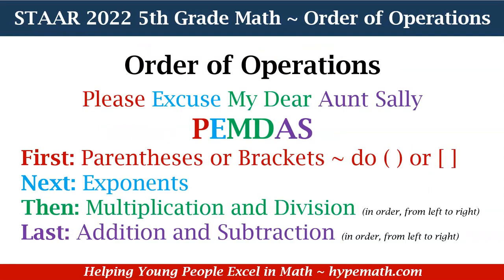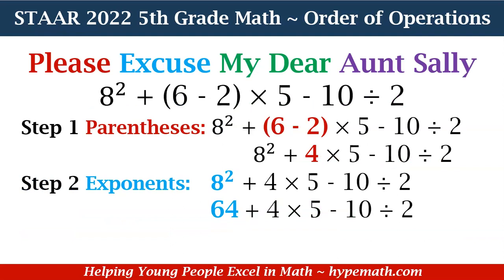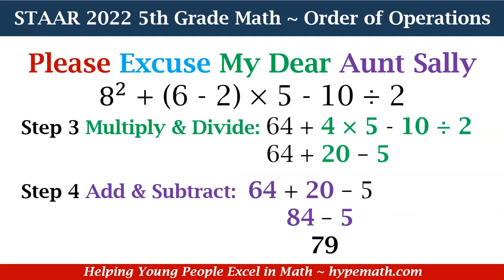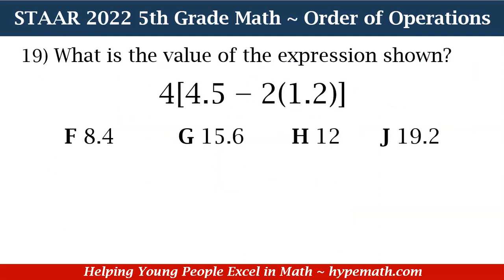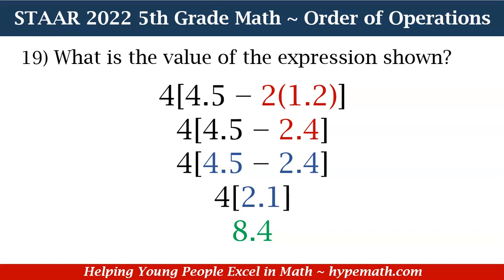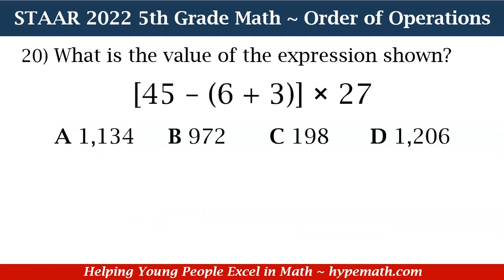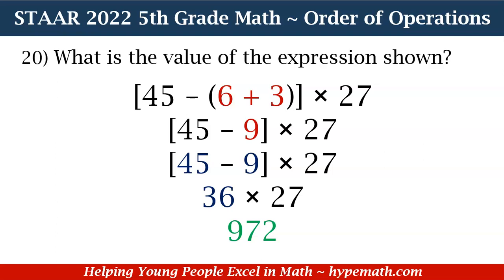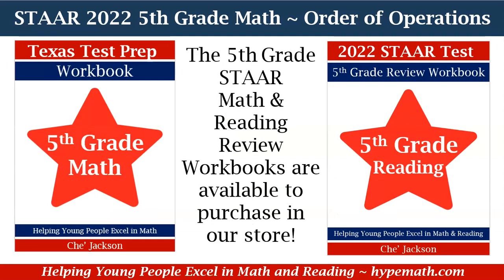2022 STAAR Math ~ 5th Grade (Order of Operations) Part 2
2022 Texas STAAR Test Prep Workbook for 5th Grade Math Workbooks are available to purchase in our store ~ and 2022 Texas STAAR Test Prep 5th Grade Reading Workbooks are available to purchase in our store ~

In this 5th-grade math video, students will review the order of operations and the steps to solve an expression.